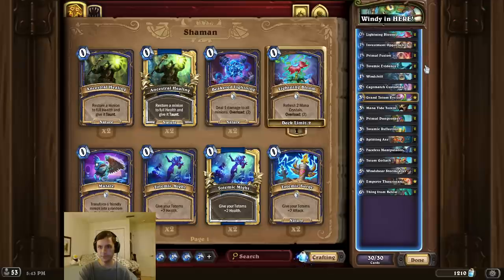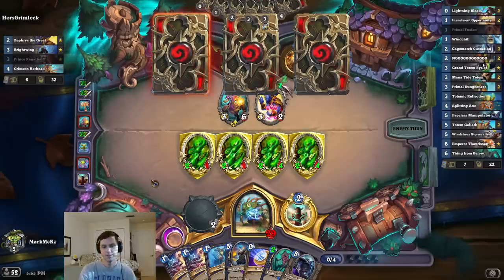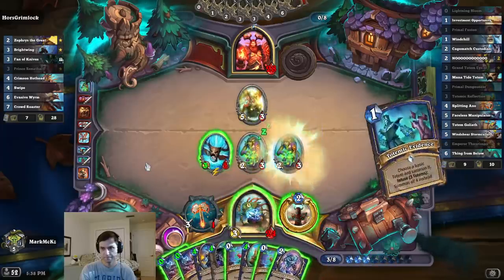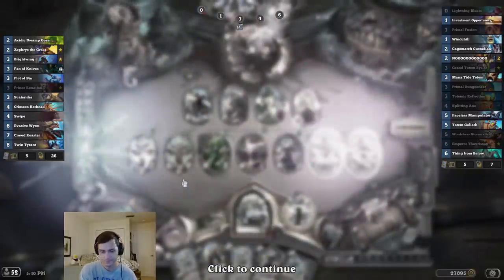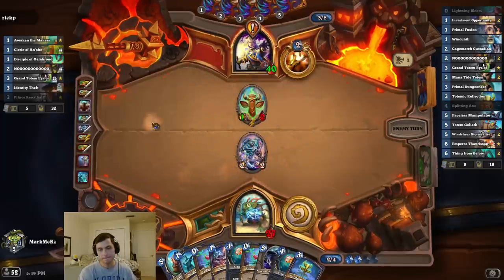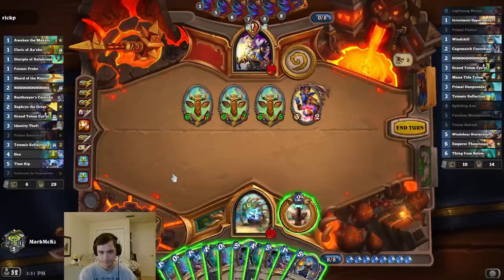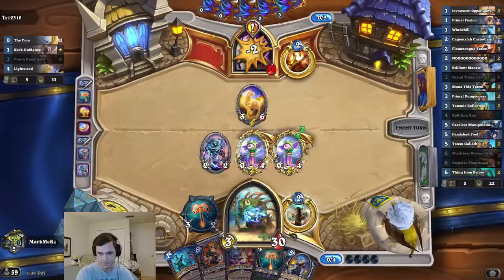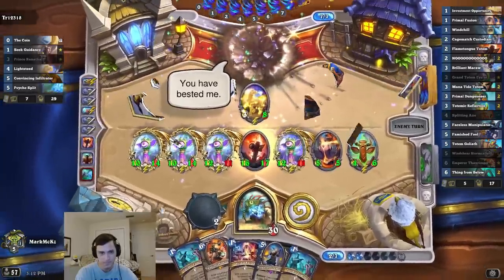Windshear Stormcaller + 4 Totems = FREE Al'Akir OTK!!!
The goal of this Wild Hearthstone Totem Shaman OTK combo deck is to use Totemic Evidence combined with Windshear Stormcaller! We do this by playing Totemic Evidence, Windshear Stormcaller to summon Al'Akir the Windlord, double Primal Fusion, and Faceless Manipulator for the OTK! Super fun meme deck! Good luck!

Deck Code:
AAEBAfe5AgLWEd/hAw72qgL7qgLo6gKdowOWuQOm0QPw1AOq3gPj7gPwhQTckgT/nwSsoAS27QQA

### Windy in HERE!
# Class: Shaman
# Format: Wild
# 2x (0) Lightning Bloom
# 2x (1) Investment Opportunity
# 2x (1) Primal Fusion
# 2x (1) Totemic Evidence
# 2x (1) Windchill
# 2x (2) Cagematch Custodian
# 1x (3) Grand Totem Eys'or
# 2x (3) Mana Tide Totem
# 2x (3) Primal Dungeoneer
# 2x (3) Totemic Reflection
# 2x (4) Splitting Axe
# 2x (5) Faceless Manipulator
# 2x (5) Totem Goliath
# 2x (5) Windshear Stormcaller
# 1x (6) Emperor Thaurissan
# 2x (6) Thing from Below